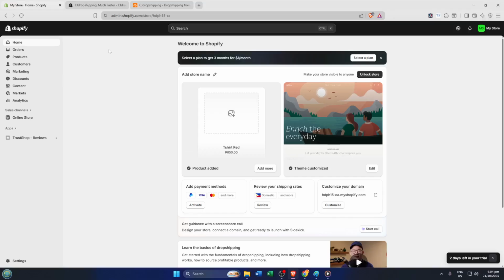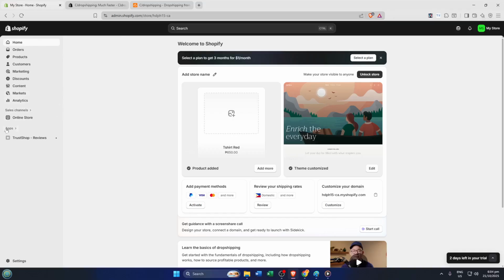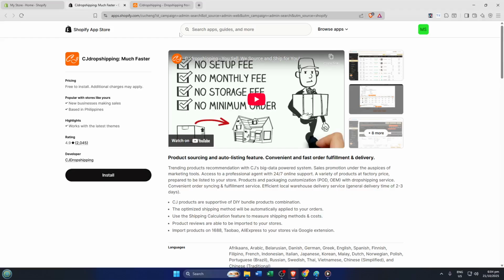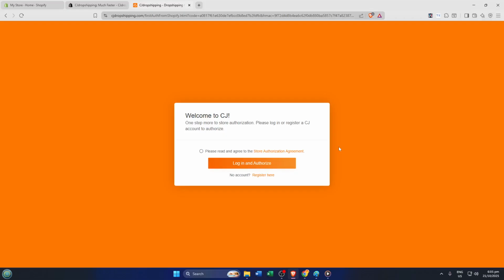How To Connect CJ Dropshipping To Shopify (Fast Tutorial)(New 2026 Way)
Learn how to quickly and easily connect CJ Dropshipping to your Shopify store in 2026! This step-by-step tutorial will guide you through the seamless integration process so you can start automating product import, order fulfillment, and inventory management. Whether you're using Shopify on desktop, web, or mobile, we've got you covered!

Supported Platforms: Shopify (Web, Desktop, Mobile)

Ready to supercharge your dropshipping business? Watch through to get setup in minutes.